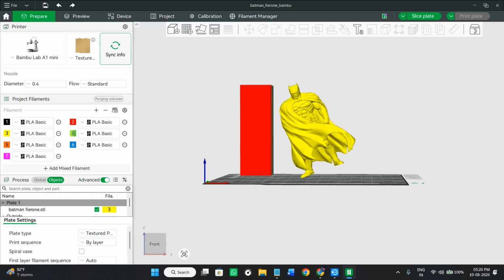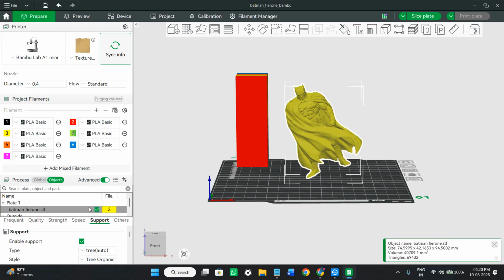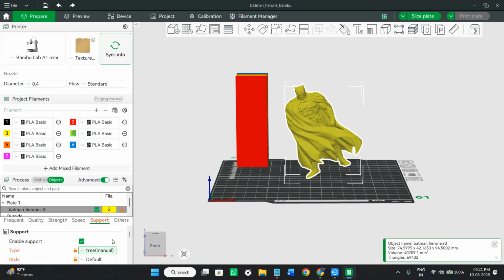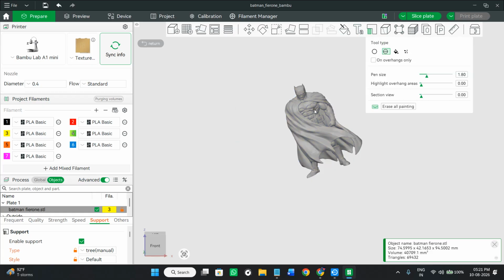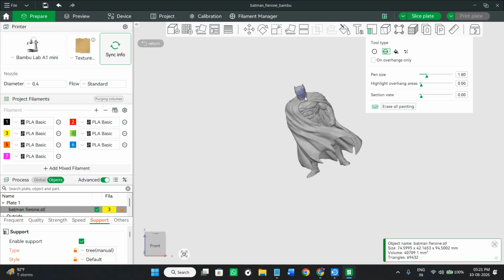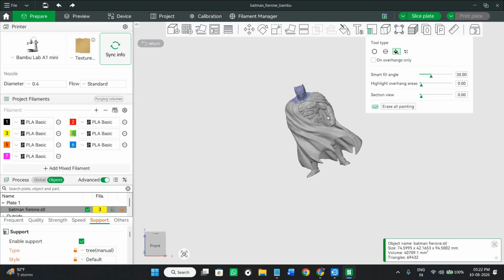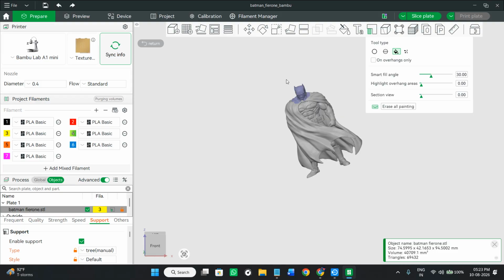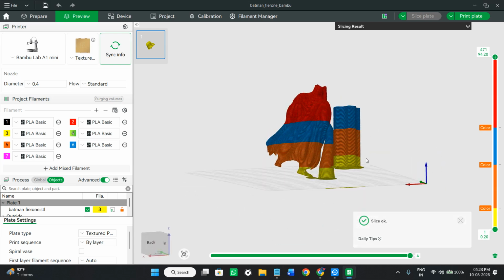How To Use Support Painting In Bambu Studio [2026]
Quick Picks:
3D Printing Filament
3D Printers
3D Print Tools